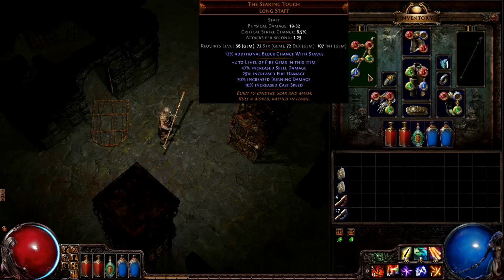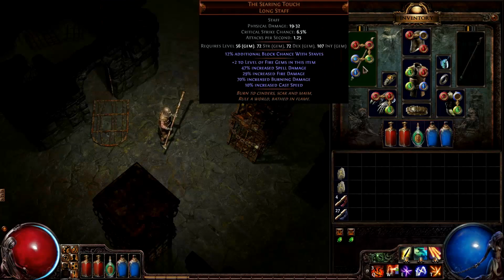Path of Exile Podcast #2 - Ft. ZiggyD - Game Changes and The Power of Hard Work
In the second episode of the Path of Exile Podcast I talk again with ZiggyD about changes that the most recent patches made to the game and we also discuss the topic of how disciplined hard work pays huge dividends over time.